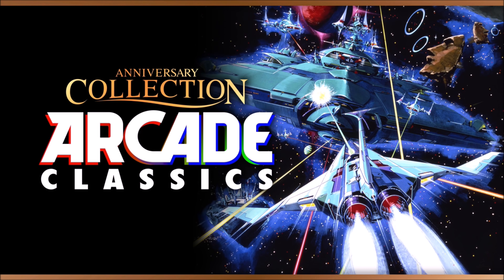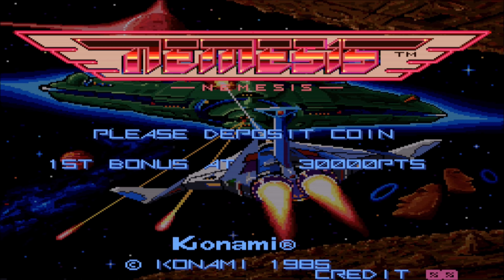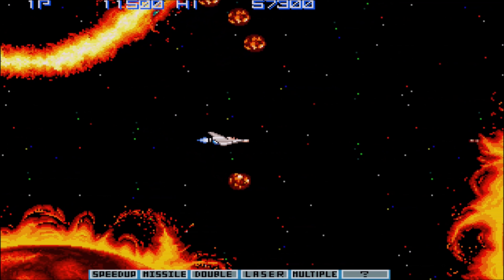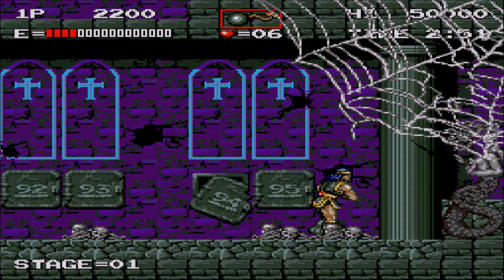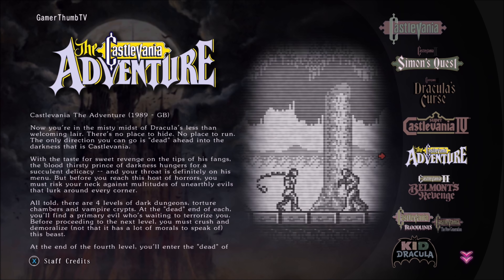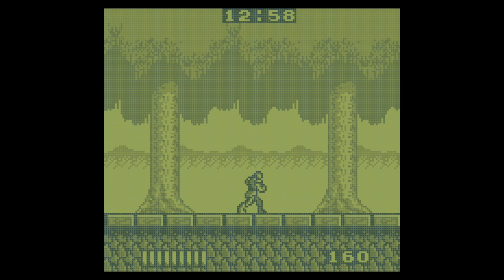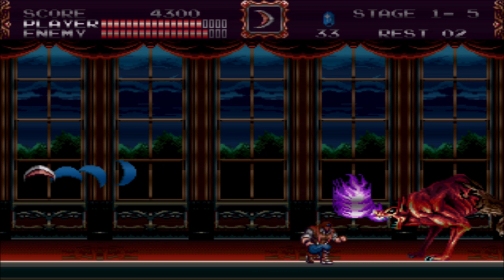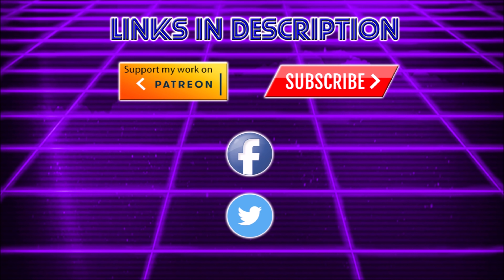Konami Collections Review (Arcade Classics/Castlevania) - Button Smash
In this Button Smash review I'm going over both of the Konami collections, Arcade Classics and the Castlevania Collection. Both include 8 games from Konami's enormous library of games. But are they worth the price of admission?

Channel Members: Amber Oakheart, kaedin25, Bryan Wiggs, Chris Matthews, yoshi6500, Brad Zellermayer, robiecody, Stark 845, Freddy Villarreal, Rodrigo Portillo Castro, Gobblin215, Manny R, Granger Evermore, NotAnother GameCollector, Spencer Geller, Joe Baggs, Elim 99, Christina Hayes

Patrons: Abixter, EC, Christopher Hochendoner, Christopher Umpherville, Clifton Knight, Daryl Simmons, Durdenxero, Eli Choudhury, Harrison Donovan Lichtenberg, Haysoos, Ibrahim Moreno, James Bravo, Jimmy Kohler, jinjam, John Sanders, Jonathan Regalado, Lee Dobbie, Nice_Akuma, Otero Studios, Robin Paulin, Rogue Dragon, Tactical Loli, UnBuddered Toast, Warren Minnix, Your Player 2, Zachary Powell